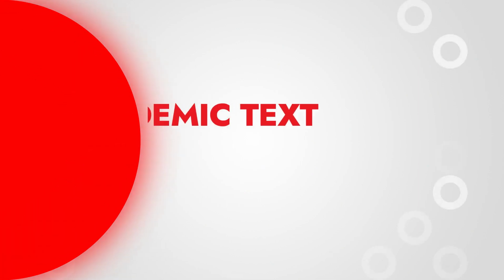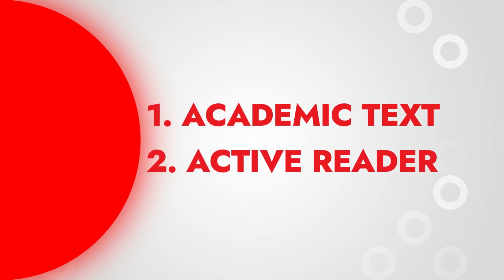Understanding Critical Reading - P3D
This video is purposively created for Academic Reading Course in Spada Indonesia and funded by Direktorat Pembelajaran dan Kemahasiswa, Diktiristek Kementeriaan Pendidikan, Kebudayaan, Riset dan Teknologi.